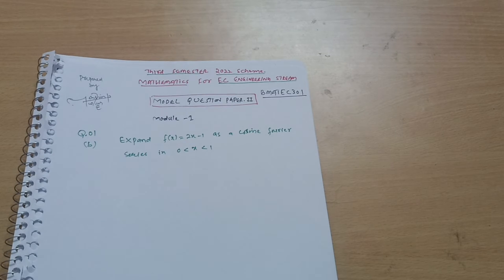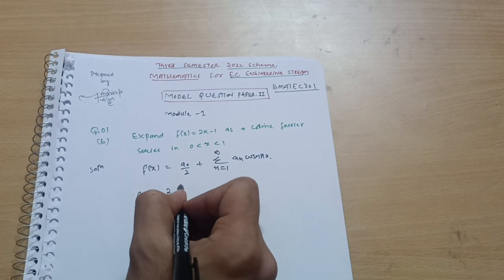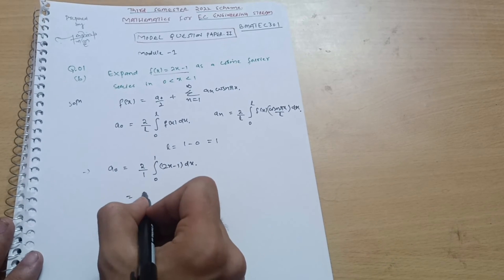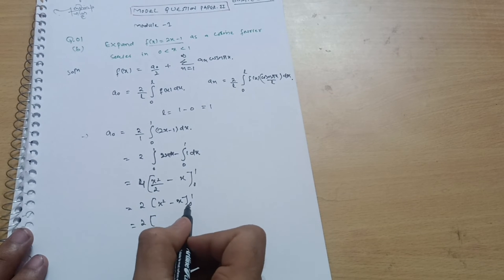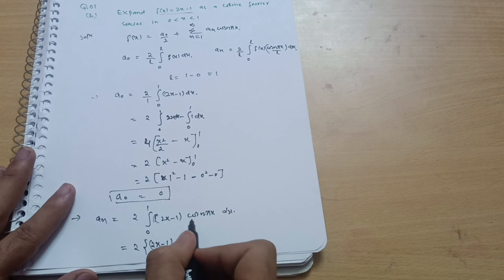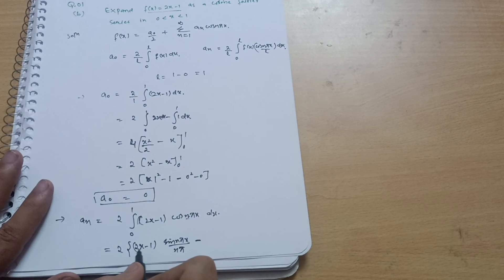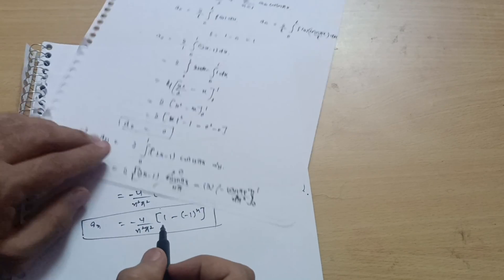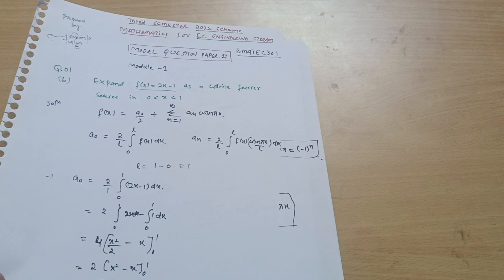BMATEC301 Model Question Paper Solved VTU 📝|Q.No 1(b)| Mohsin Ali 14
Your Queries,
BEC301
BMATEC301
bec301
BEC301 VTU
BMATEC301 VTU
Engineering mathematics 3rd sem vtu
3rd sem mathematics vtu
3rd sem mathematics vtu for EC branch
3rd sem mathematics vtu for ec stream
3rd sem mathematics model question papers
3rd sem mathematics solved model question papers for ec stream
Engineering mathematics 3 for Ec stream
Engineering mathematics III for Ec stream vtu
3rd sem model question papers vtu
Fourier series
Fourier series vtu maths
Fourier series engineering mathematics
Fourier series
half range cosine series
half range sine series
Fourier series engineering mathematics vtu
Fourier transform
Fourier transform vtu maths